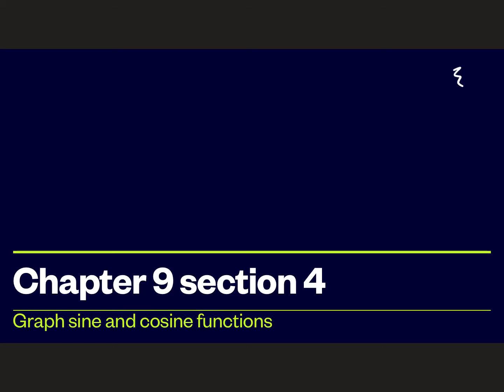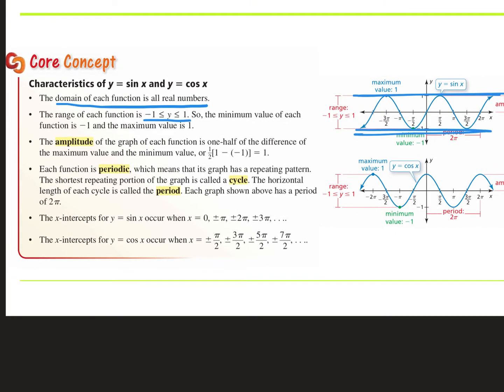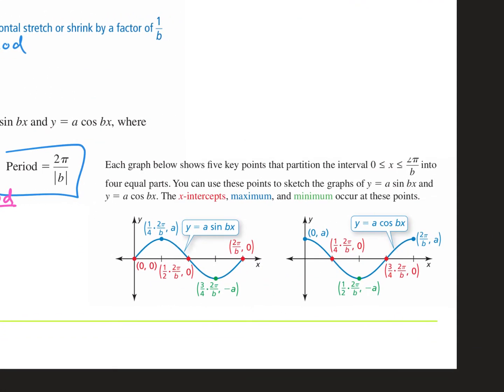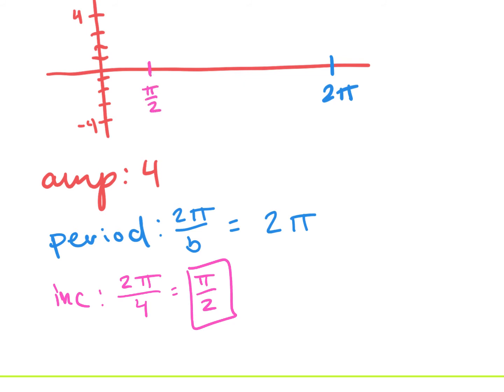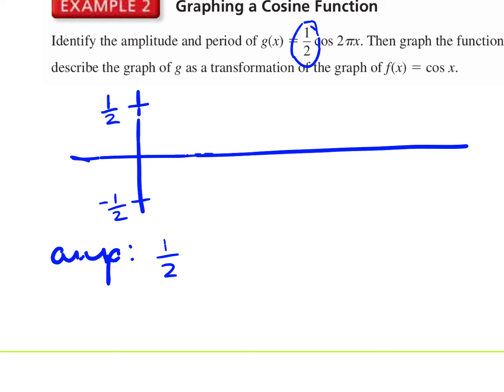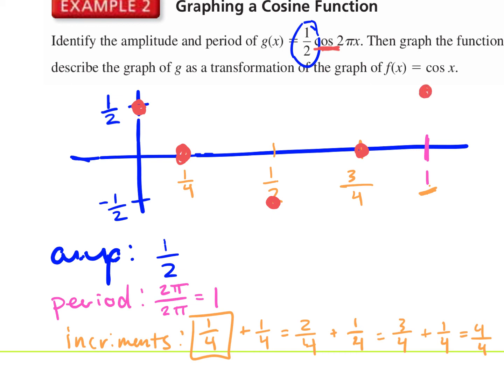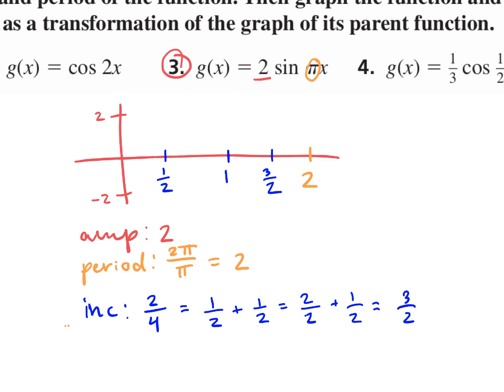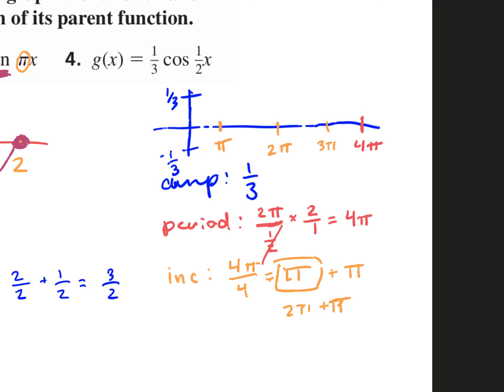4.19 alg2 9.4 notes